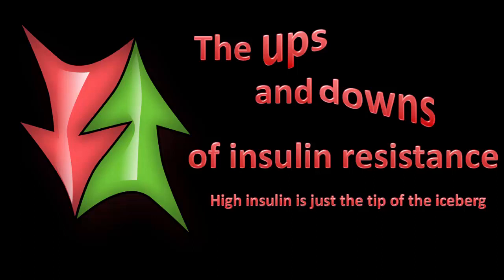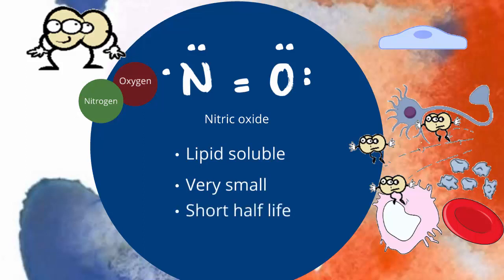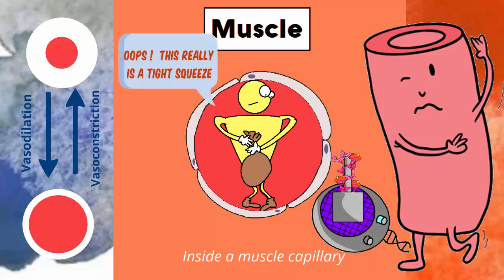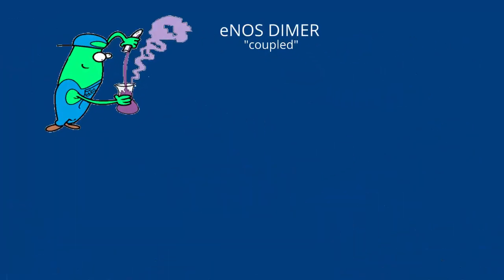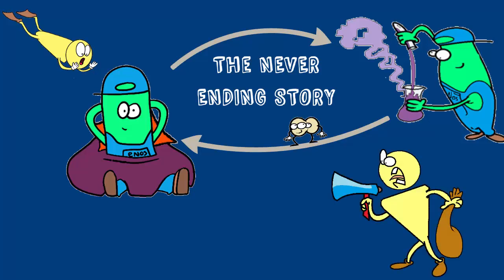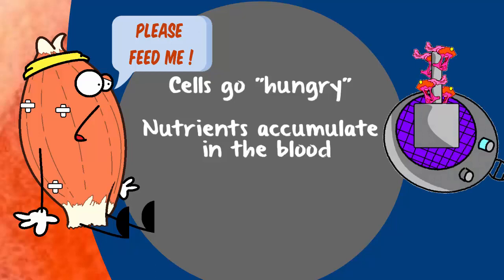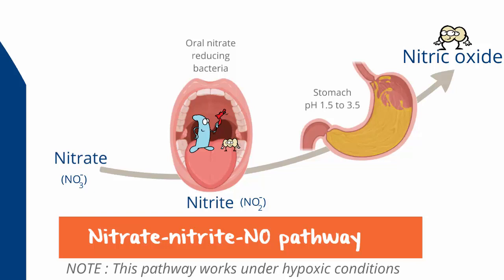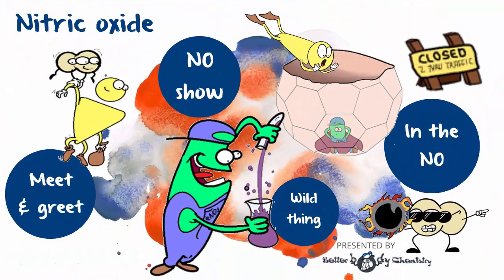Nitric oxide in insulin resistance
When you’re insulin resistant i.e. you have metabolic syndrome, pretty much every chemical in the body is NOT QUITE RIGHT.  Some are up.  Some are down.  Few are actually at physiologically NORMAL levels.
Traditionally the focus is on the big guns.
• Insulin
• Sugar
• And cholesterol
In this series, we’ll take a look at some of the other players.
Who they are, what they’re up to and how they’re part of the state of insulin resistance.
In this video, we look at nitric oxide, which when you’re insulin resistant, are typically, lower than ideal, particularly in blood vessels. This is a big deal, because nitric oxide, is a vasodilator i.e. it opens up blood vessels…. to facilitate deliveries.

No nitric oxide, causes delivery problems.

Shortages also cause vascular remodeling and platelet aggregation, increasing the chance of a cardiovascular event.

Fortunately, there a multiple ways, to boost nitric oxide availability.

Here are the links to the videos, mentioned during this video.